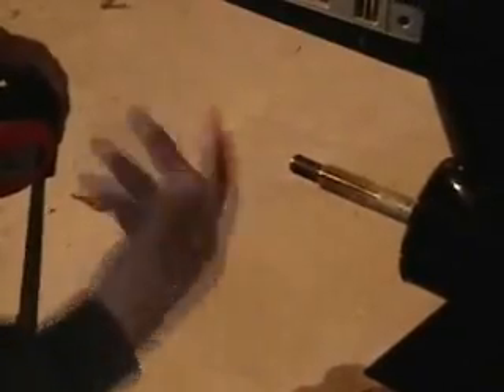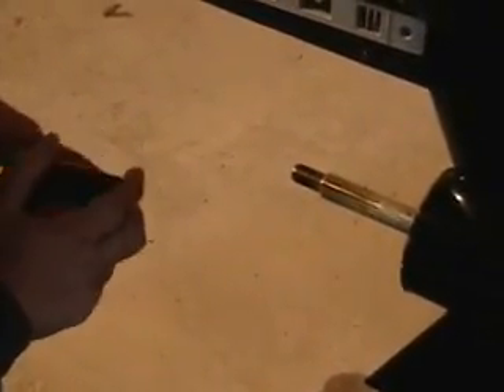adjusting manual jackplate (slide master)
How to adjust a manual jackplate, slidemaster, bass boat performance.  How to adjust outboard engine.
Torque bolts to lock down jackplate to 90 ft/lbs